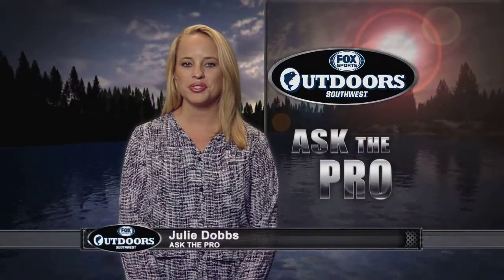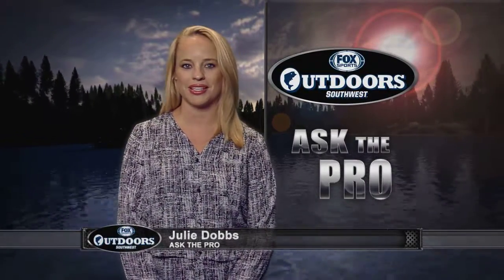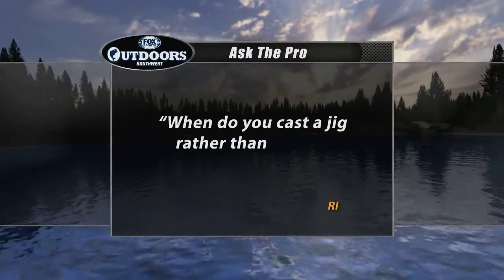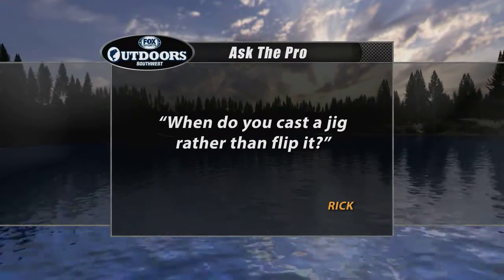FOX Sports Outdoors ASK THE Pro - Mike Iaconelli on Flipping a Jig